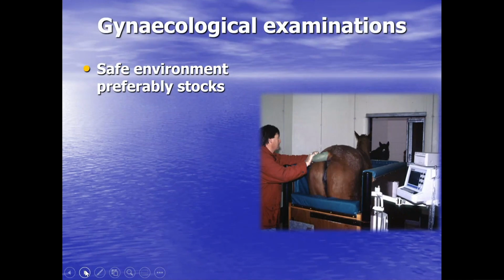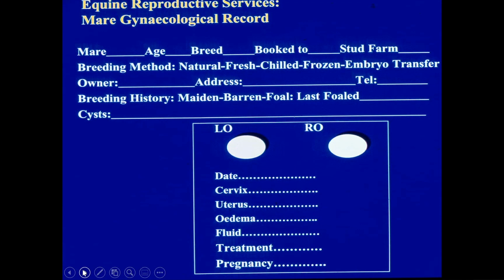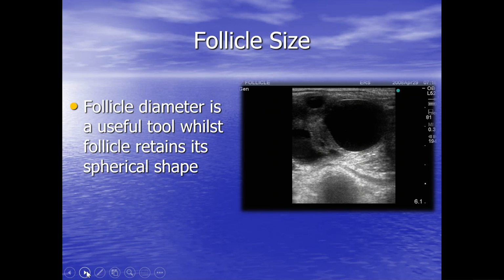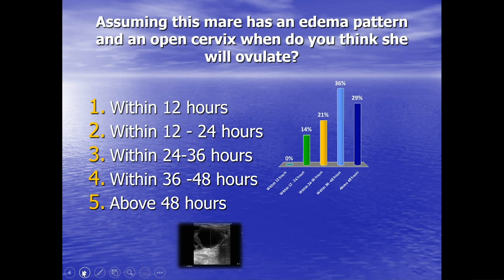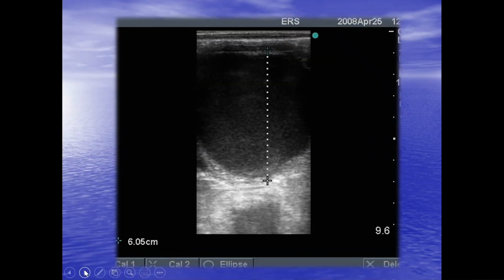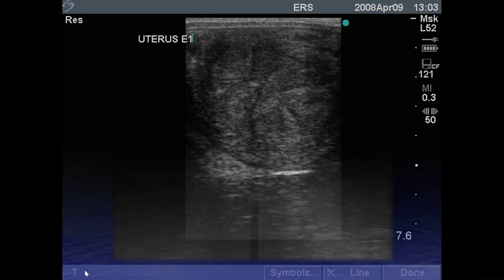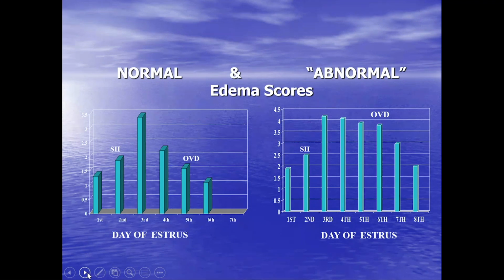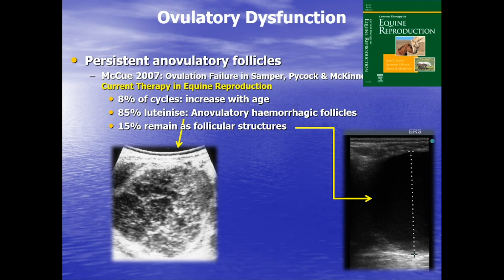The Use of Ultrasonography to Predict Ovulation in the Mare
In this webinar the world renowned Equine Reproductive specialist “Dr. Jonathan F. Pycock BVetMed PhD DESM MRCVS Consultant” will take you through the use of ultrasonography to predict ovulation in the mare from identifying the best techniques, when and what gynecological recording you should undertake, different indications that help you understand if and when the mare is ovulating and when to breed and will then lead you in to the second part of our webinar series “The Use of Ultrasonography to Detect Pregnancy in the Mare”.